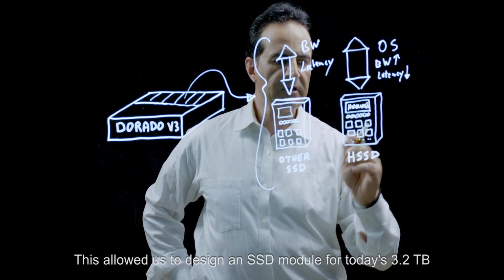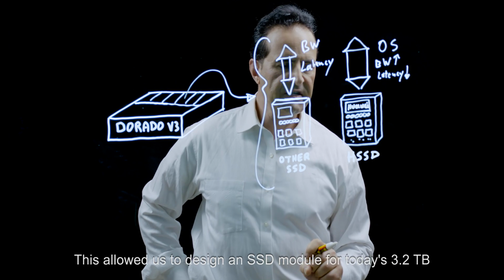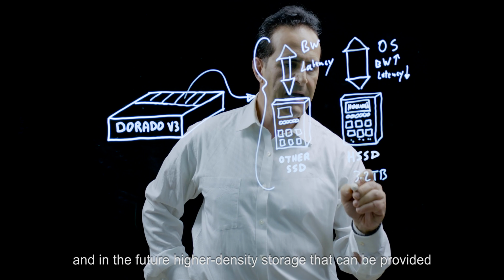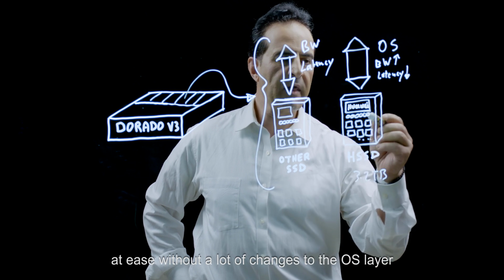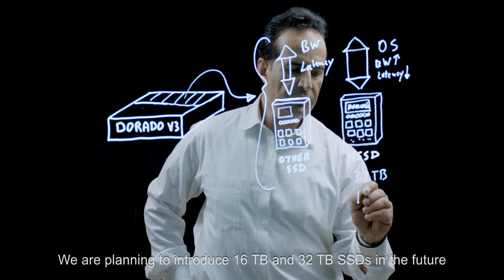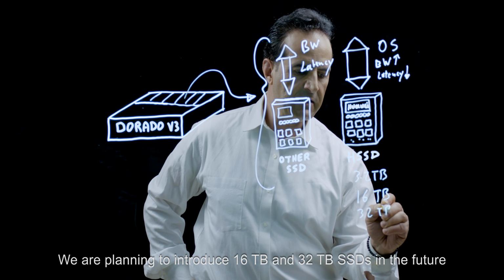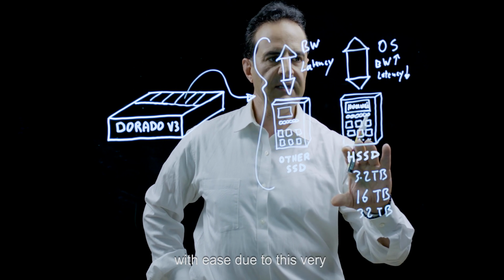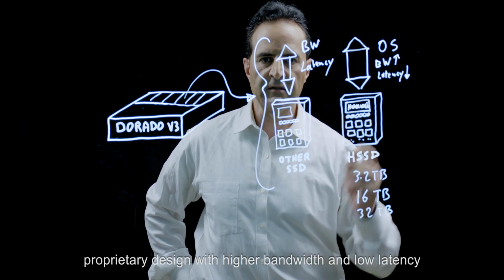SSD Design of Huawei OceanStor Dorado V3